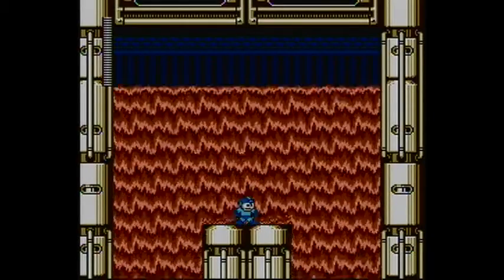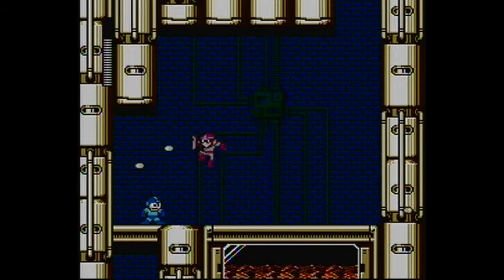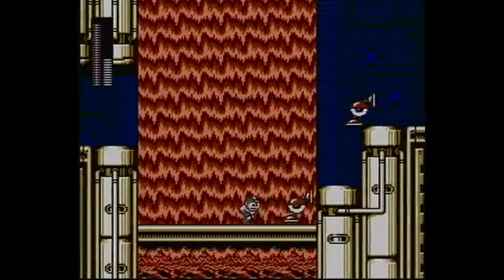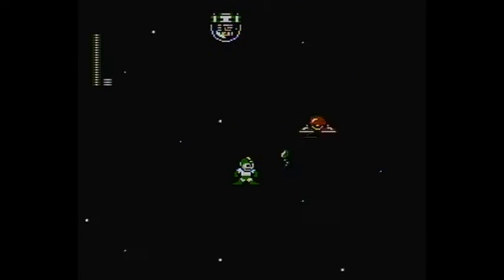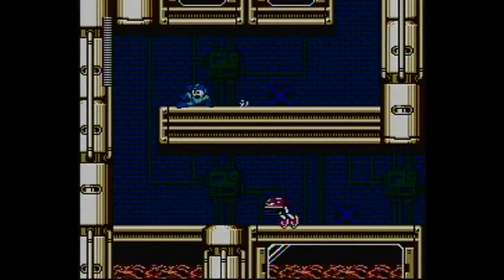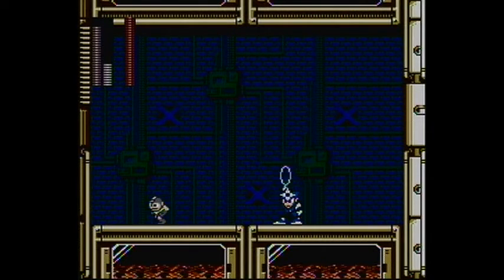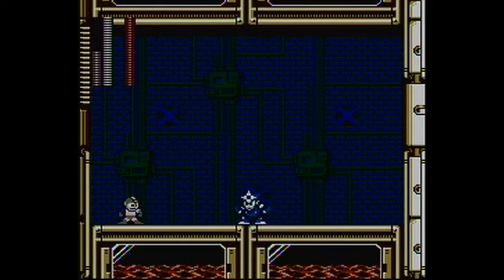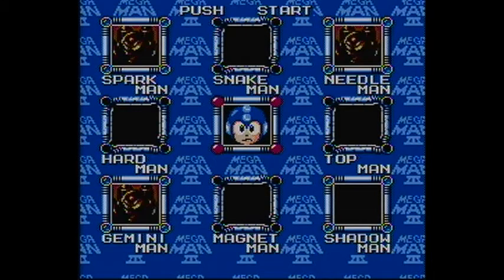024 Shadow Man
The last robot master of Mega Man 3, and technically not even one made by Dr. Wily!  We get a lot of Top Spin usage here as it is awesome.  Also one of the few good Search Snake spots in the game!